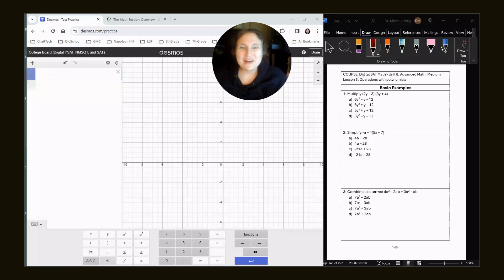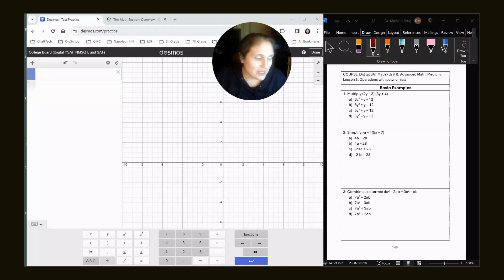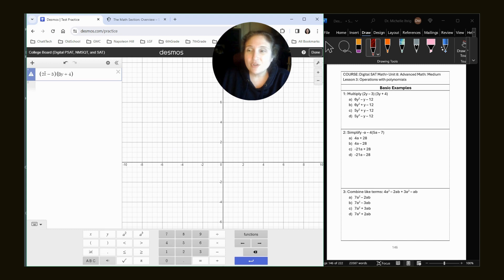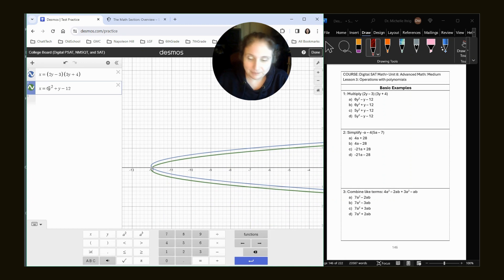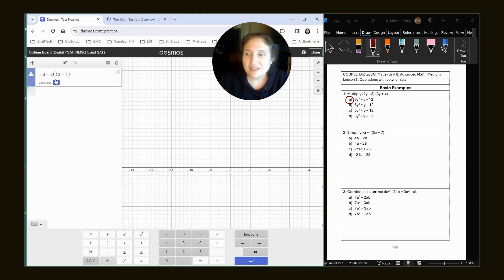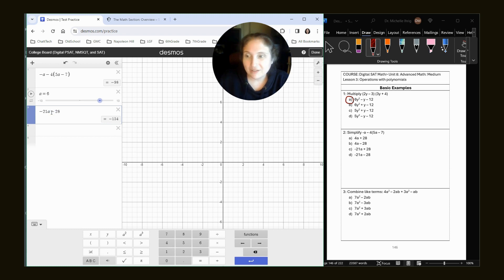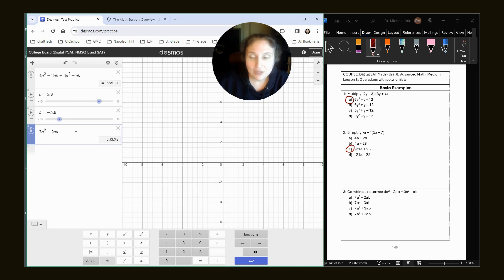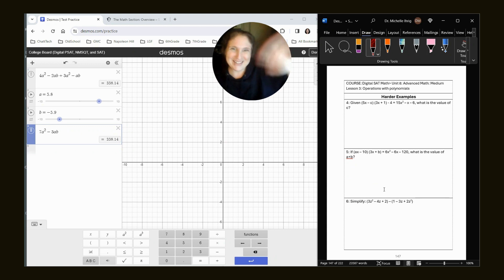SAT.8.3.Basic: Operations with Polynomials, page 146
Buy the companion book on Amazon to follow along with the questions:

In this video, Doc Chelle shows how to use the Desmos calculator on PSAT/SAT-style math questions relating to Khan Academy's Unit 8 Lesson 3:  Operations with Polynomials BASIC